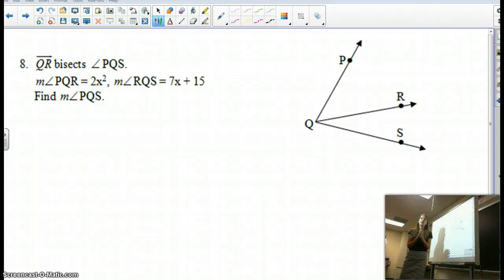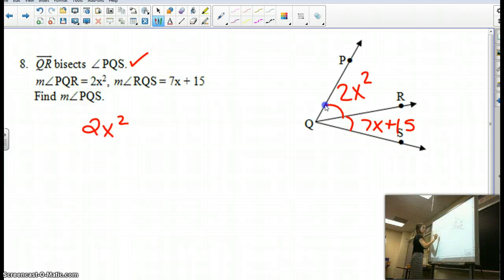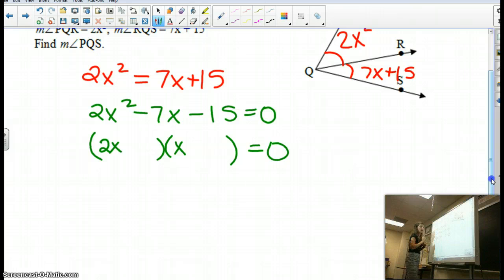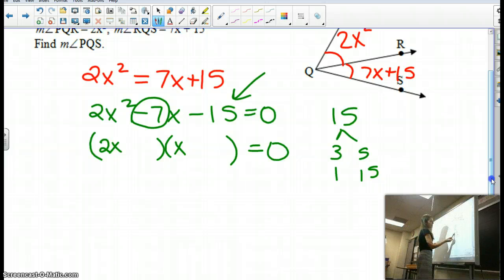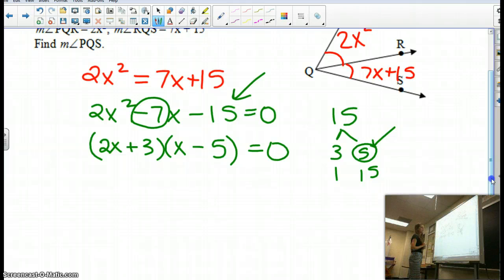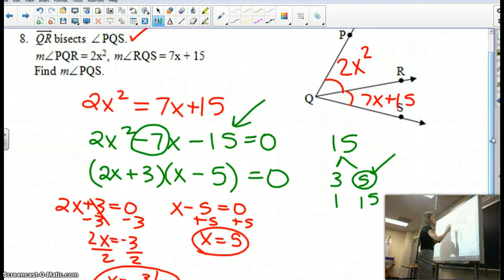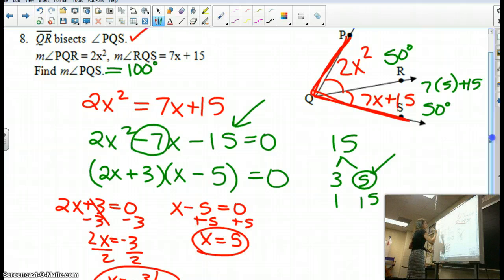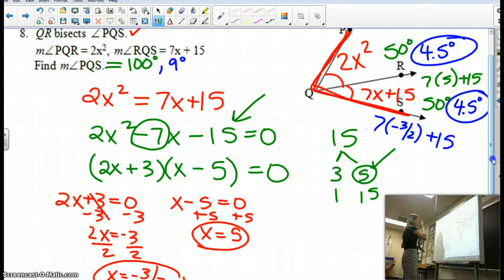K Angle Addition #8